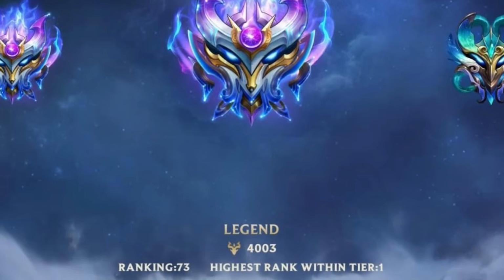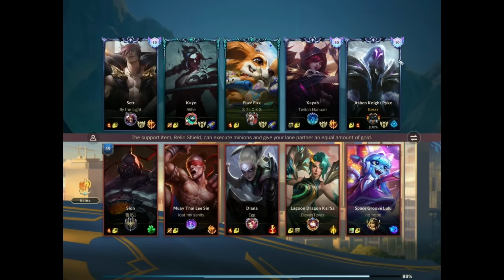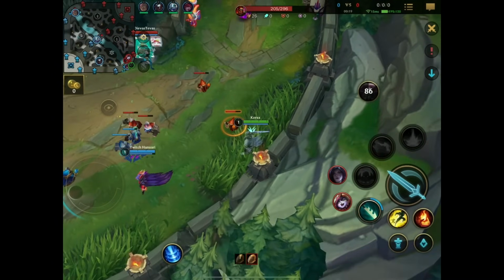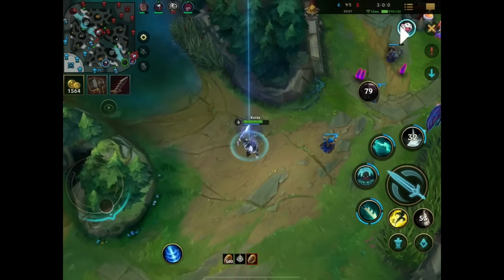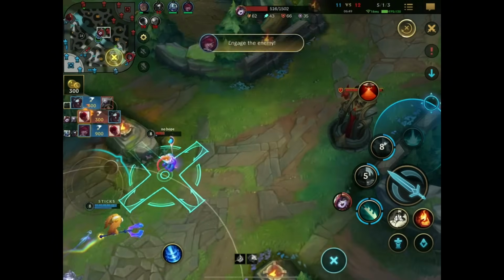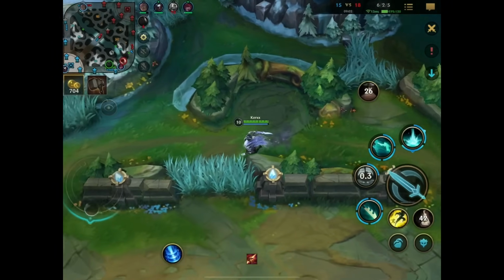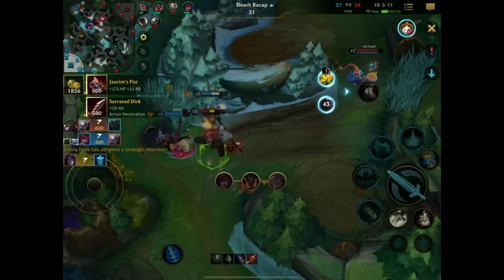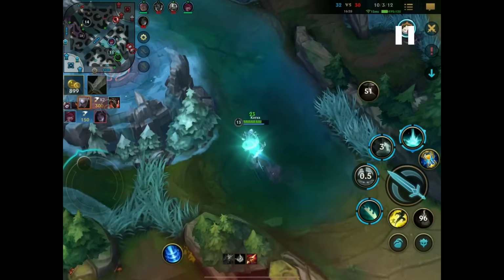THE MOST UNFAIR CHAMPION IN WILD RIFT | Patch 4.4 | Pyke Masterclass | RiftGuides | WildRift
In this masterclass, I'll teach you how to be the most unfair challenger in  Wild Rift!

In this Patch 4.4 Rift guide, I'll show you all the tips and tricks I use to be the most unfair challenger in the Wild Rift. From how to play Pyke to advanced strategy, this masterclass has everything you need to become a champion in Wild Rift!

Chapter:
00:00 Intro
00:15 Build
03:11 Gameplay